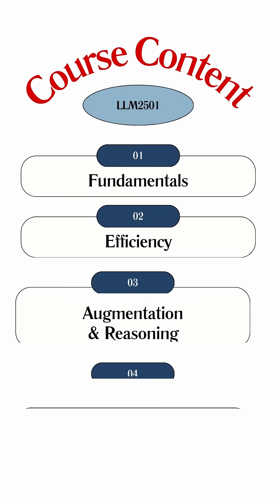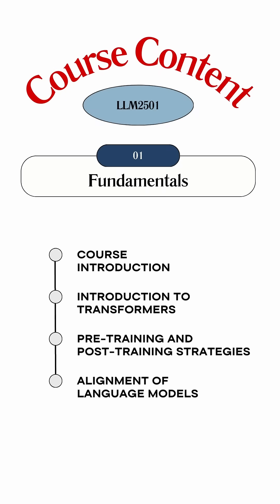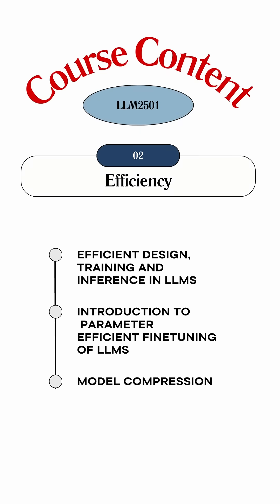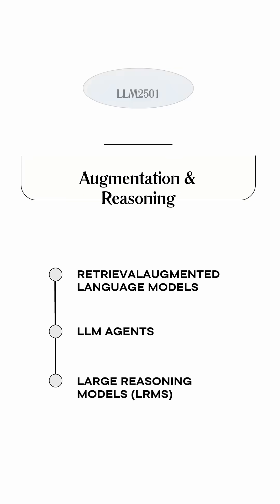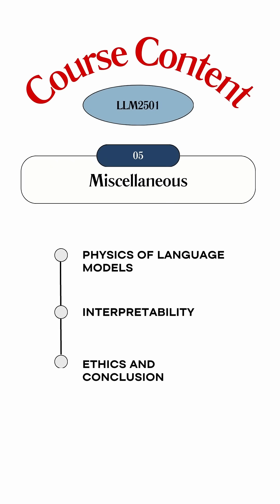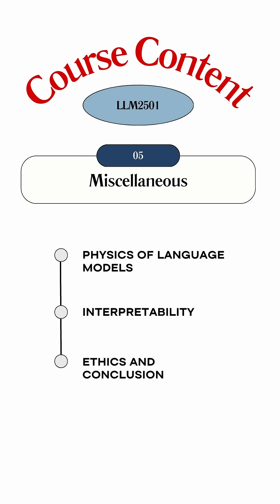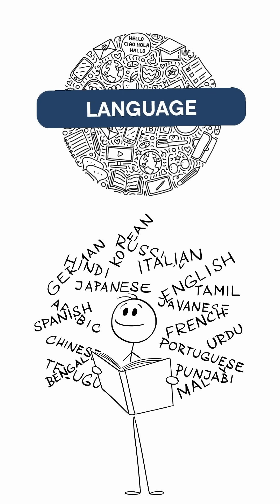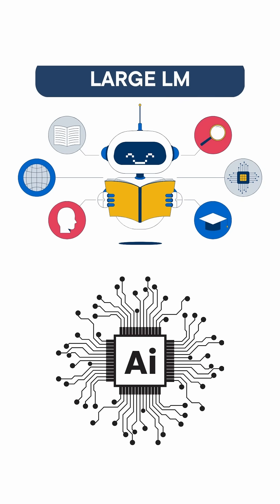Advanced LLM Course | Preview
Unlock the future of Generative AI with our advanced course on Large Language Models (LLMs)! 📚 Learn cutting-edge NLP, efficiency techniques, and reasoning methods. Perfect for students with a background in ML and Python. 🔥

👉 5 Modules: Fundamentals, Efficiency, Augmentation, Paradigms & More
🔧 Hands-on Projects & Assignments
📈 For Undergrads & Grads in AI/ML